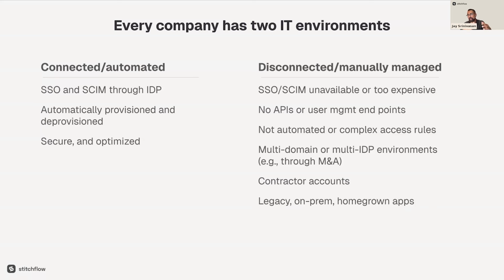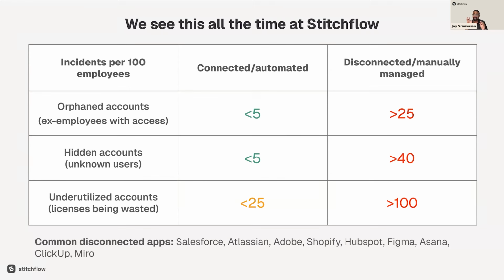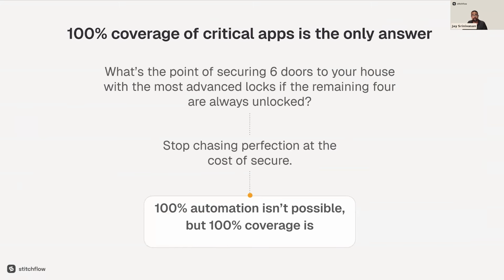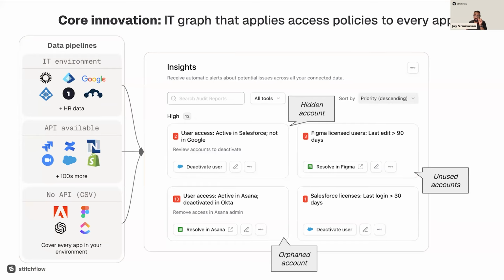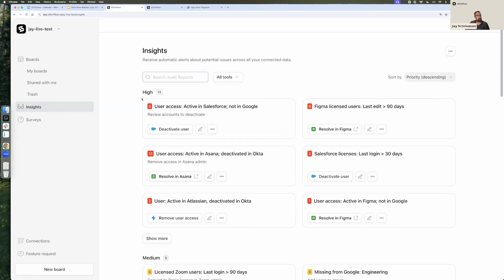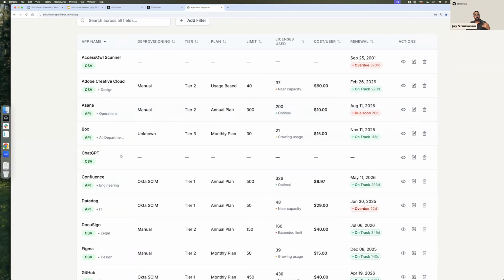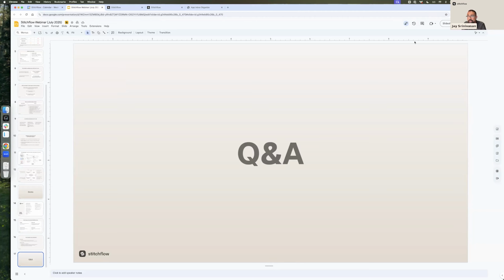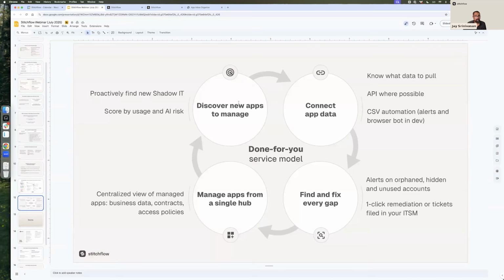Webinar: How to Eliminate Disconnected App Risk Without Paying the SSO Tax | Stitchflow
Disconnected apps are one of the biggest blind spots in modern IT. These tools—outside your IDP, without SSO or SCIM—create security risks, compliance gaps, and license waste.

In this 45-minute demo and live Q&A, Stitchflow co-founder Jay Srinivasan walks through how IT, Security, and Compliance teams are automating SaaS management across disconnected apps.

- Detect orphaned accounts
- Reclaim unused SaaS licenses
- Automate audits for tools without APIs
- Flag risky AI tools and new shadow apps
- Eliminate manual cleanup with done-for-you support